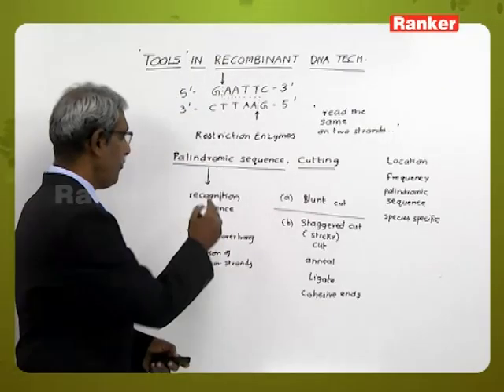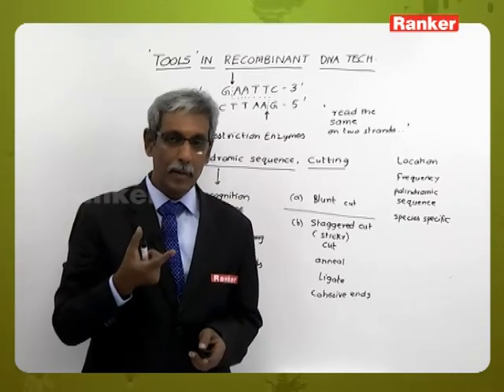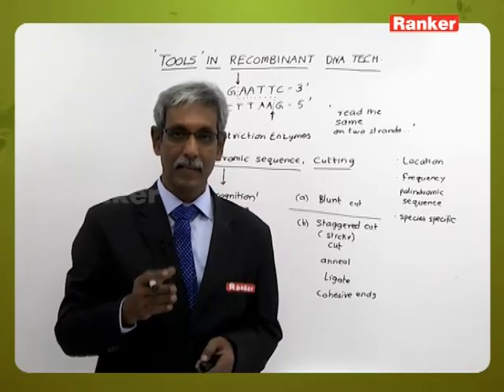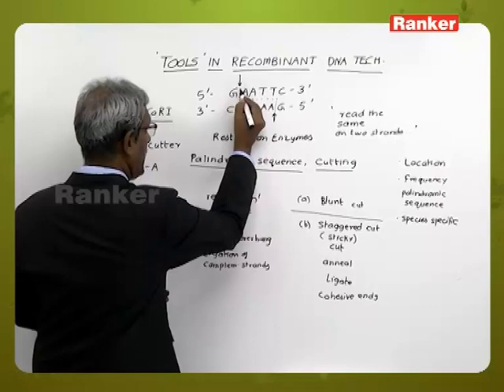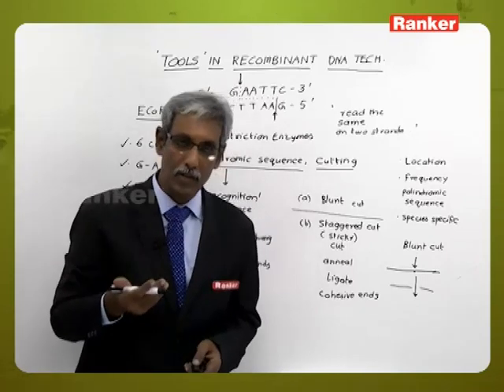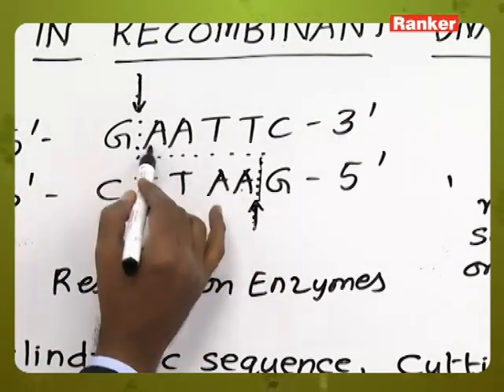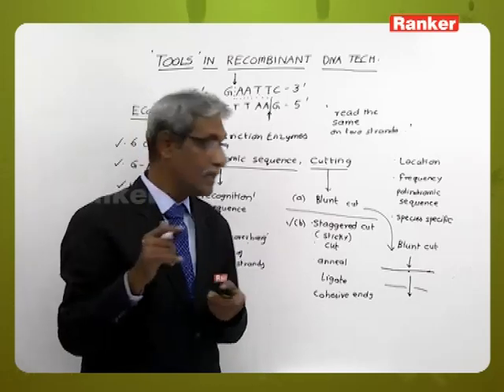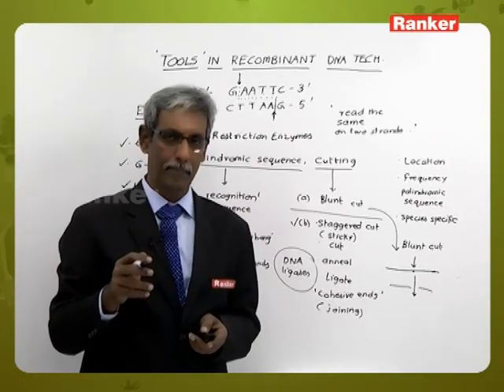Biotechnology | Palindromic Sequences | Botany | Dr. S. K. Balachander | Rankers Learning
Discover Palindromic Sequences in this detailed Botany lecture by Dr. S. K. Balachander. Designed for NEET aspirants, this session explores their structure, significance in DNA, and role in genetic engineering. Watch now to strengthen your knowledge and ace your NEET exam with expert insights and explanations.